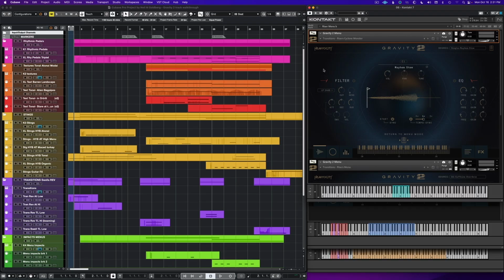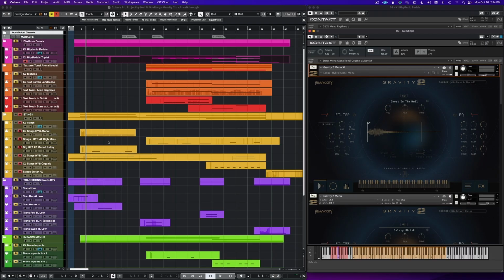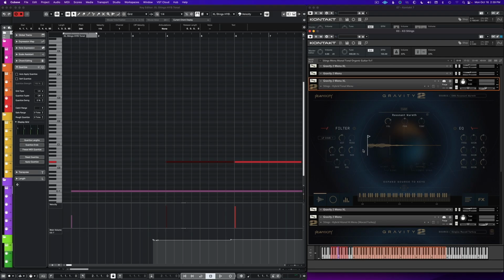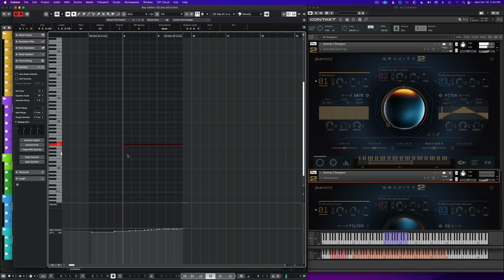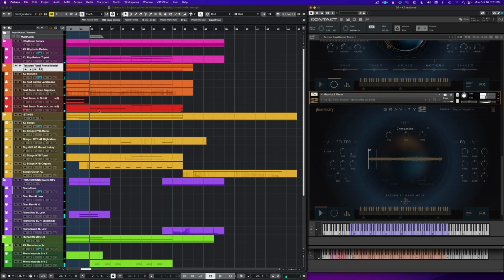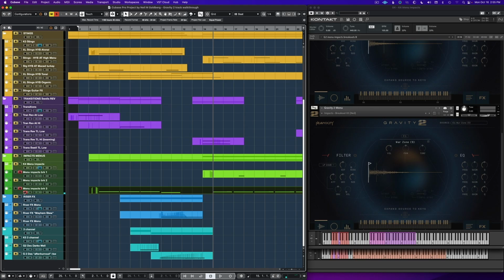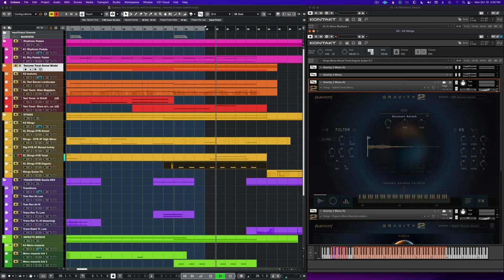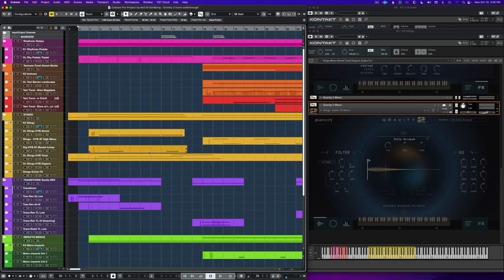Building Tension with Contemporary Scoring Tools │ GRAVITY 2 │ Heavyocity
Prepare to be immersed in the haunting and edgy world that is GRAVITY 2 as Neil takes you through his unnerving demo, “Too Late to Turn Back” — piece by piece Neil unravels the intense and dynamic quality of GRAVITY 2. This comprehensive walkthrough will delve into the intricate sound design elements that build tension and shape his track, providing a glimpse into the depths of its sonic allure.

Video Contents:
0:00 — Introducing GRAVITY 2
0:23 — Neil’s GRAVITY 2 Demo
2:26 — Rhythmic Pedals and Menu XL
4:15 — Starting with a Timekeeper
4:37 — The Nuts & Bolts aka Stings & Transitions
6:37 — Utilizing “Expand Source to Keys”
8:49 — Diving into a 3-CH Preset
11:32 — Section B
11:54 — Textures Add the Flavor
12:39 – Creating a Pitch Bend
14:28 — Impacts Like You Wouldn’t Believe
15:49 — The Rhythmic Vibe
18:48 — The Final Elements
22:49 — Wrap Up
23:04 — GRAVITY 2 is Available Now